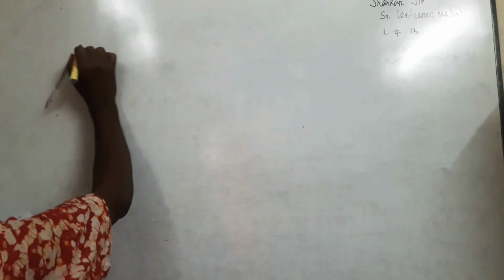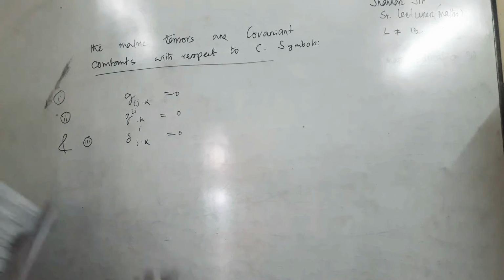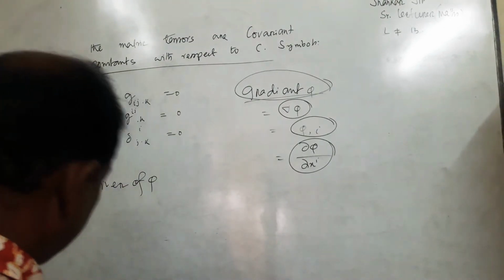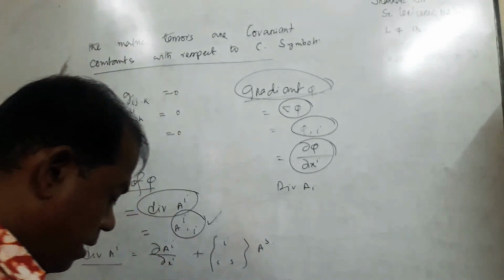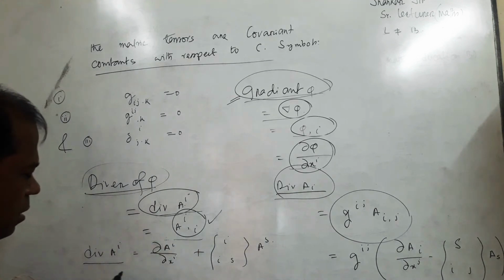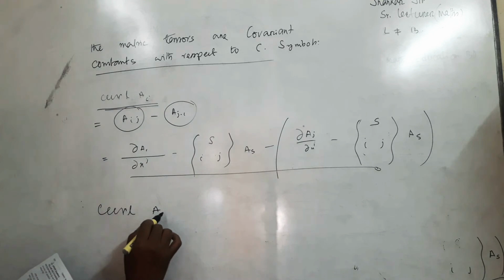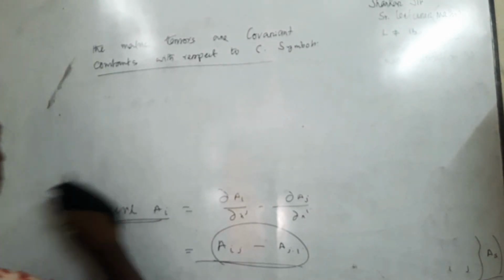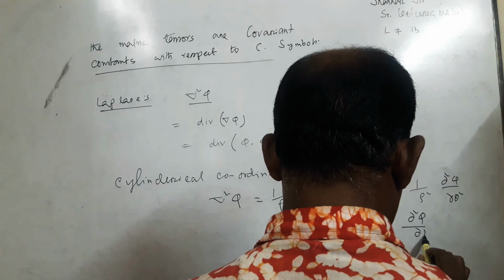Hons(.4th.yr.chap-3.)L#13 shankar Tensor analysis.Shankar sir#Sr.Lecturer(maths).#01552477150.